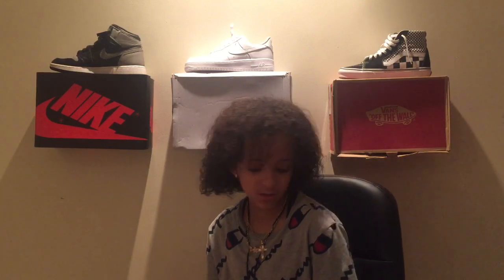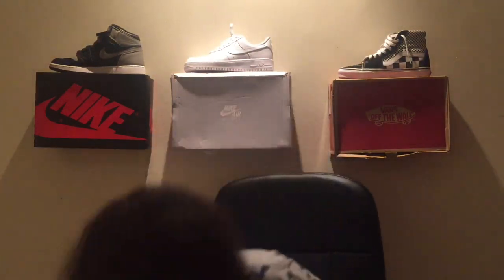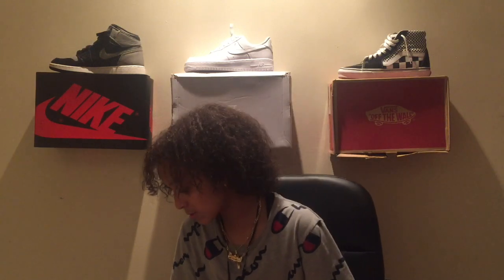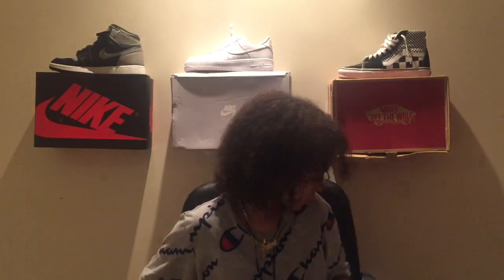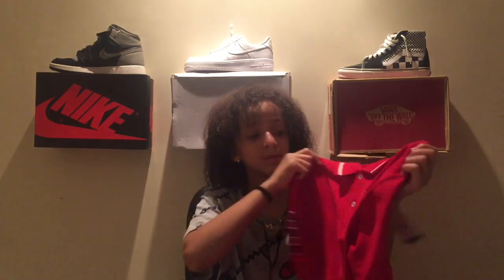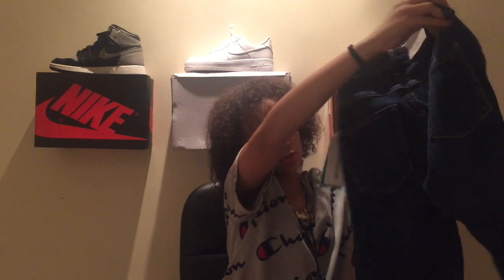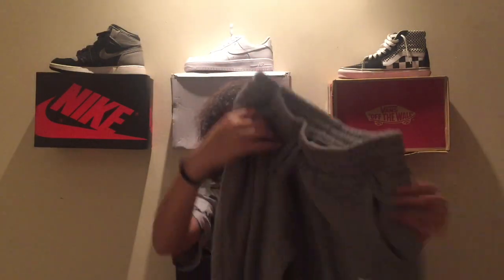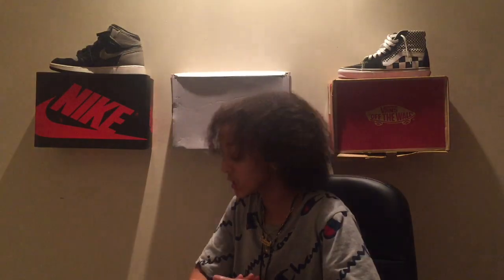Back To School Clothing Haul🤘🏽🔥